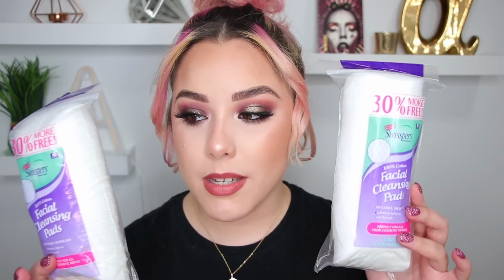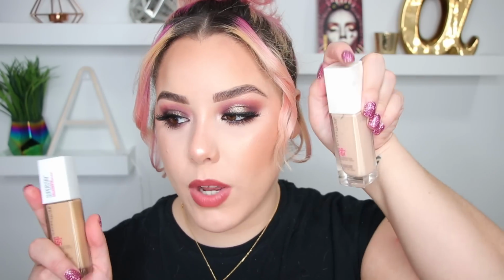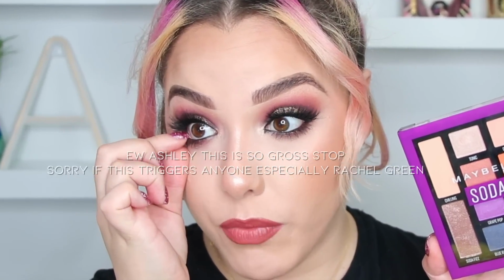DRUGSTORE MAKEUP HAUL! | VLOGMAS127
SOME OF MY FAVES TO CHECK OUT:
💋fave lipgloss
💄fave lipliner
👀fave mascara
✨fave brow product
💕 fave setting powder
🎀 fave makeup primer
🔮 fave beauty sponge
💃🏼fave plus size fashion

WHAT I FILM WITH:
Camera - Canon Rebel 80D and/or Canon G7X Mark ii
Lighting - Diva Ring Light